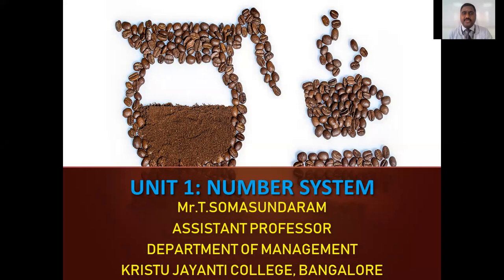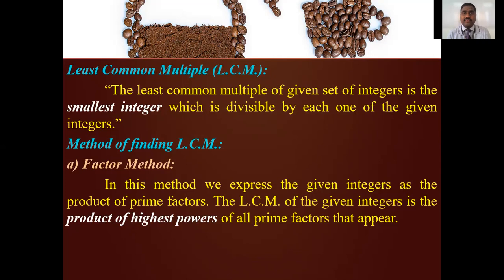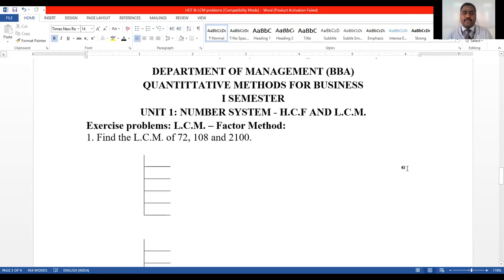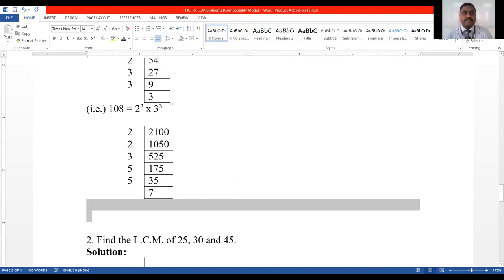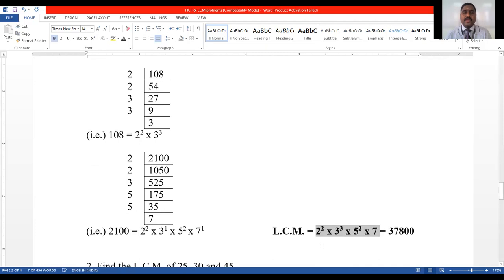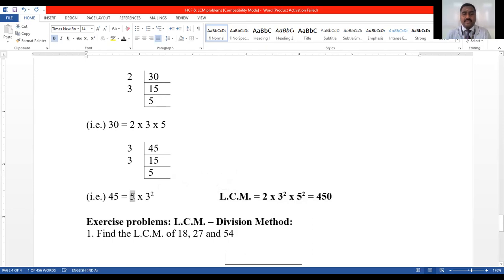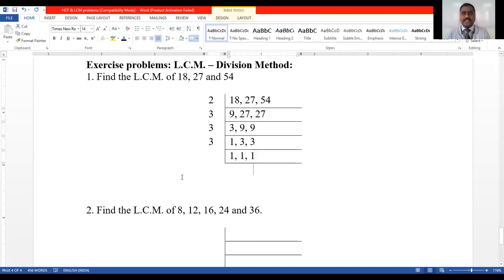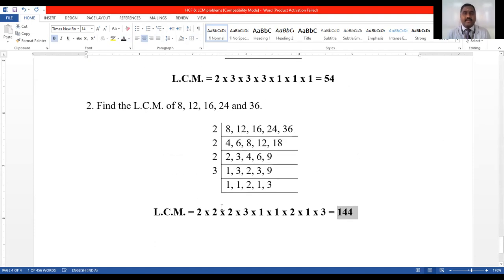Calculation of LCM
Calculation of LCM by Factor method and Division method